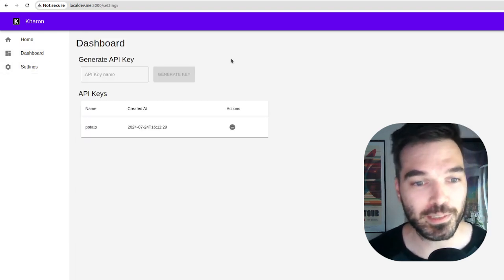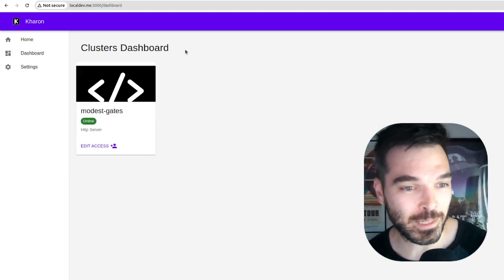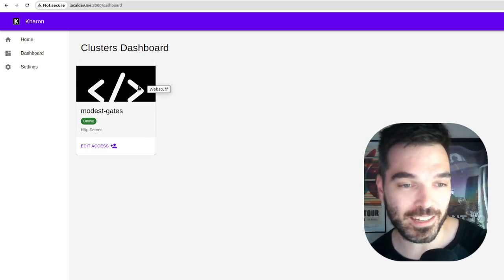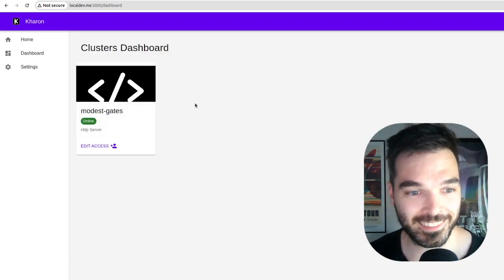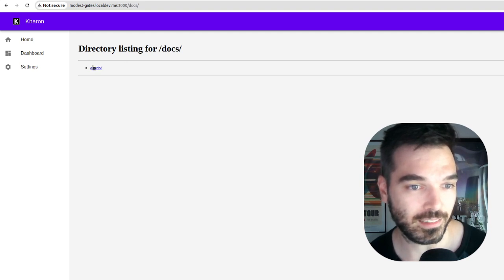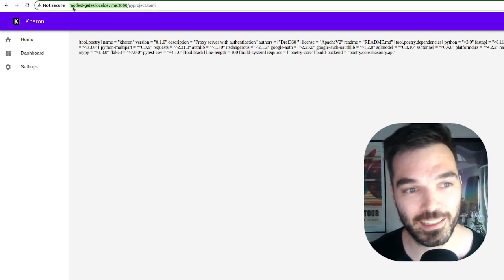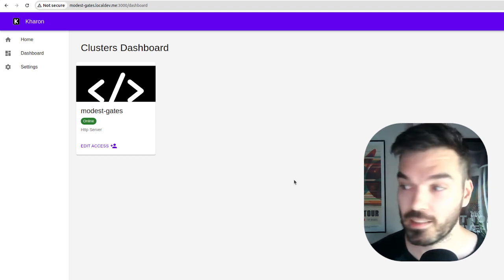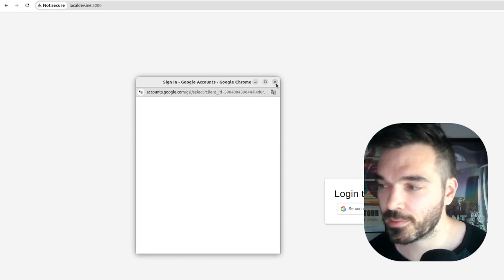Kharon Project (Easy App Sharing) - Dev Log #5 (2024-07-25)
Kharon, our project to make app sharing easy as pie.

Today we show an end-to-end demo of the app. The frontend is now much improved and the routing is also better.

Next step is figuring out some bugs in authentication/data refreshing.